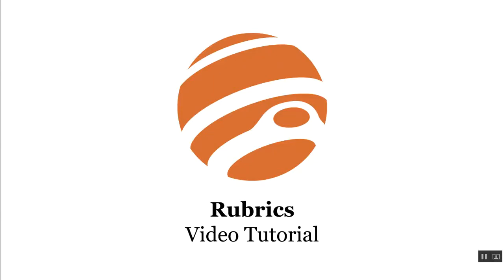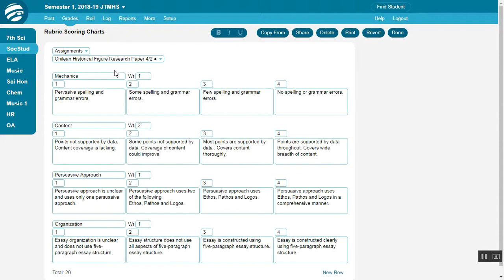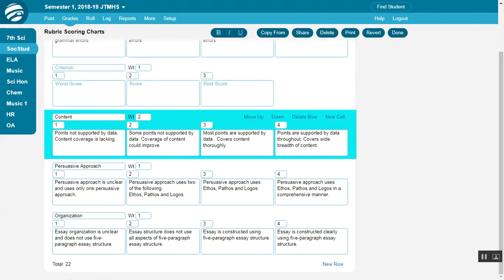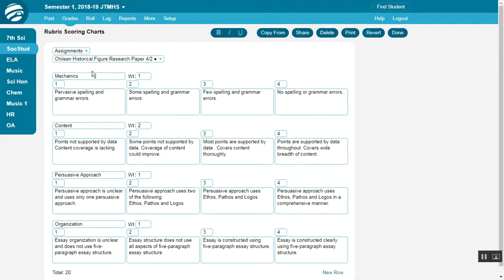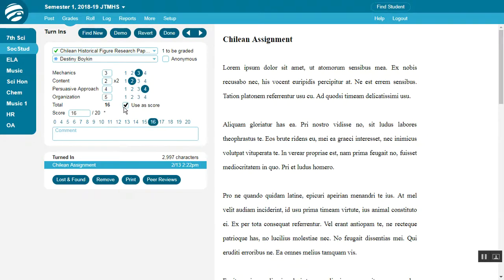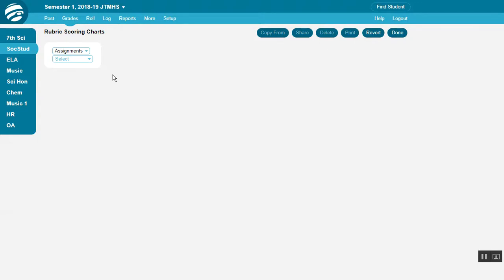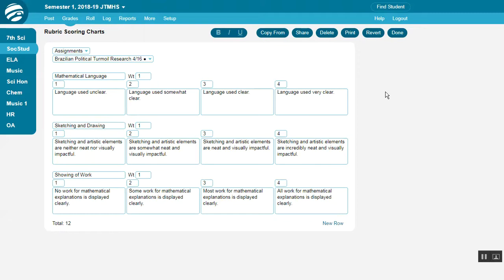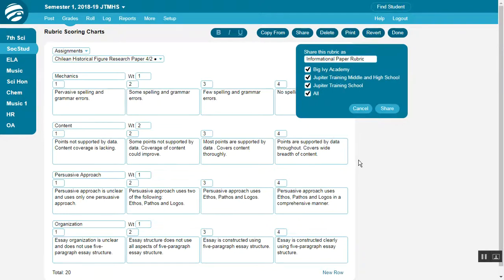Rubrics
This tutorial shows you how to use Rubric charts for scoring assignments. Please see our Help Guide for using Rubric grade scales or standards-based grading.